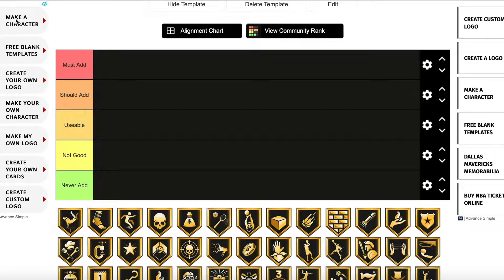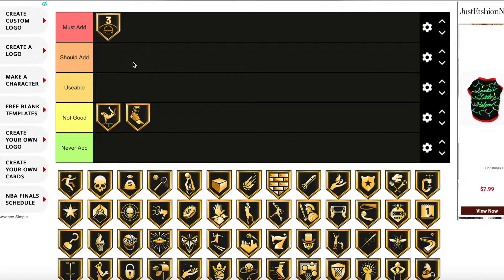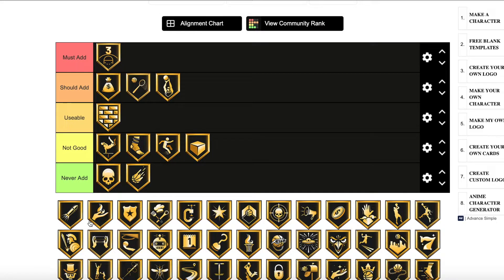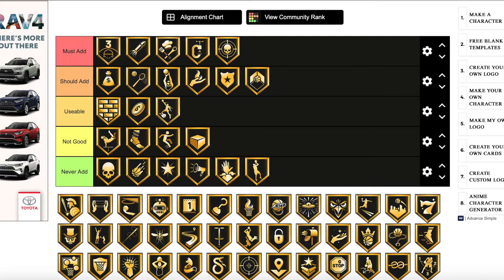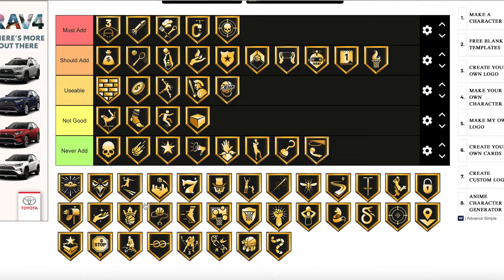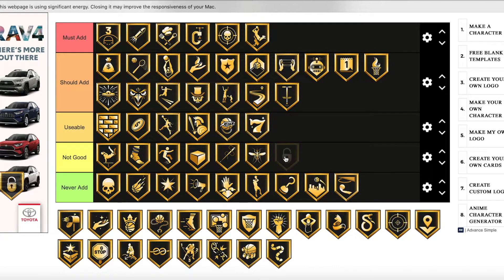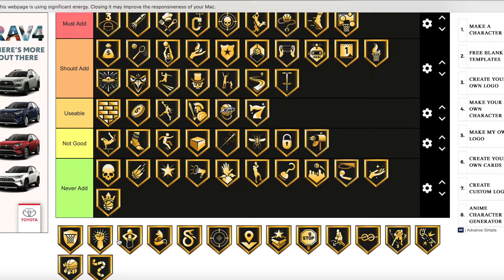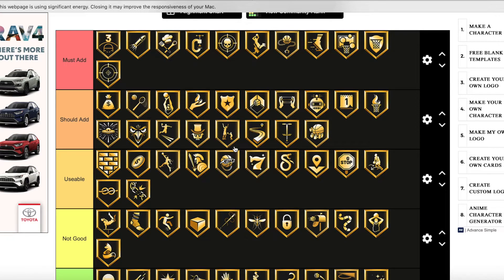WHAT ARE THE BEST BADGES TO ADD TO A CARD IN NBA 2K22 MYTEAM?! BEST BADGES IN THE GAME!! (TIER LIST)